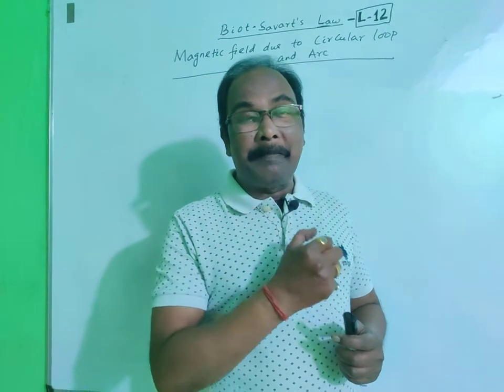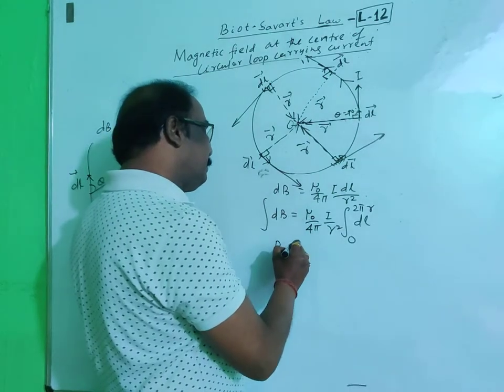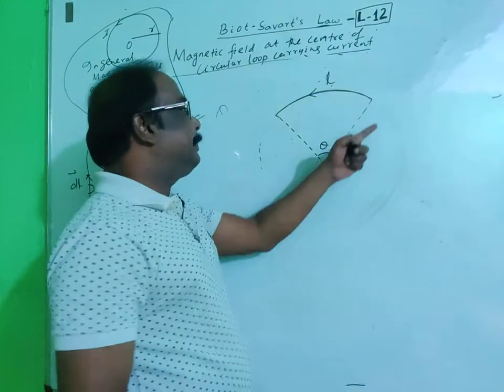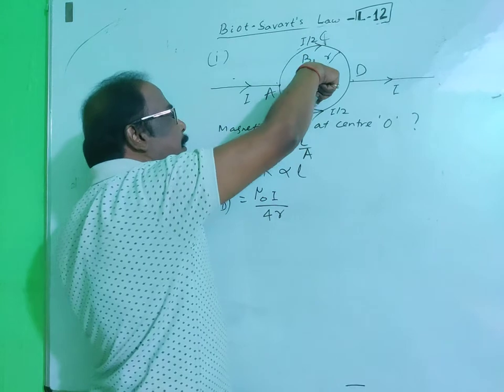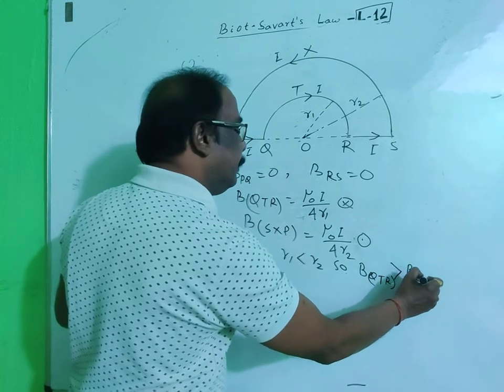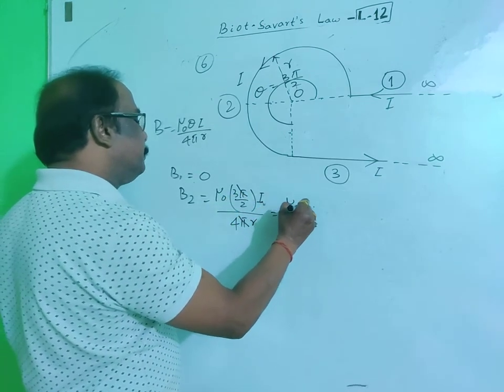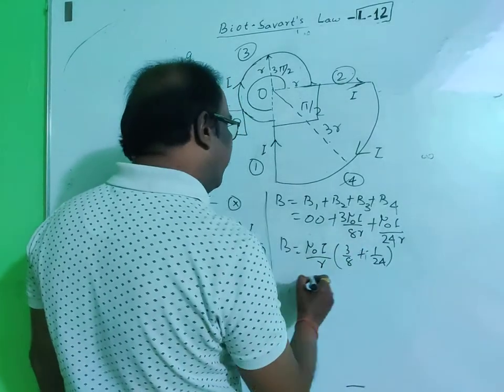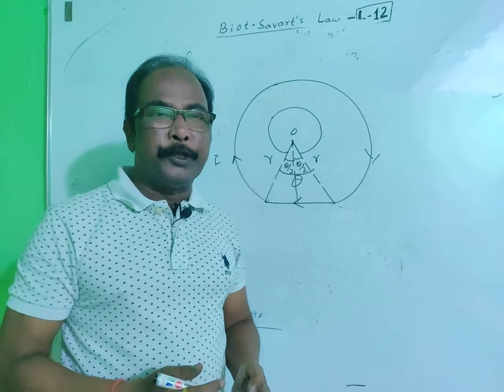Moving Charge And Magnetism : Magnetic Field Due To Current Carrying Loop And Arc, (XII/NEET /JEE )